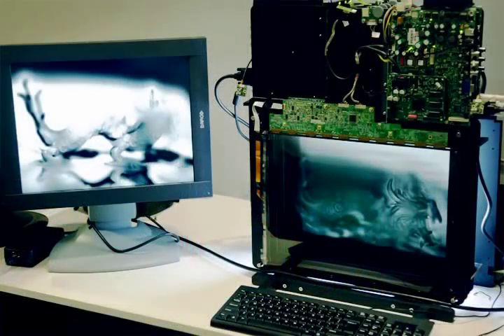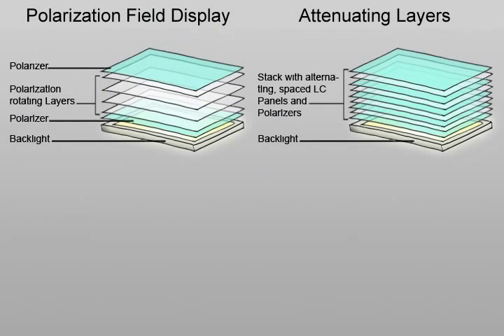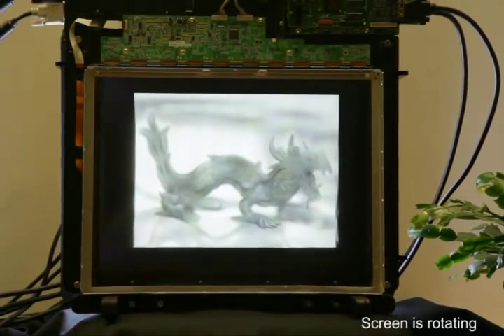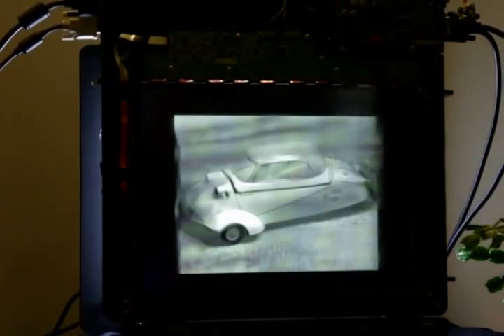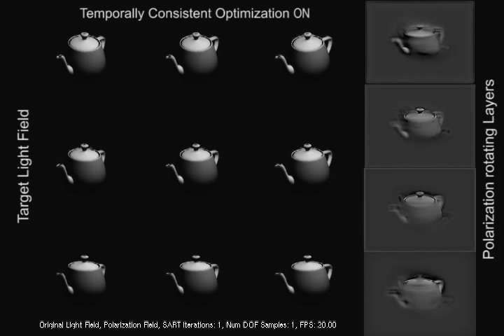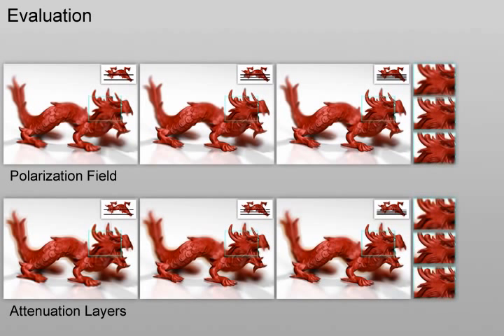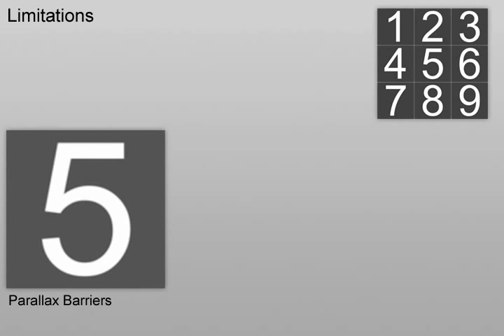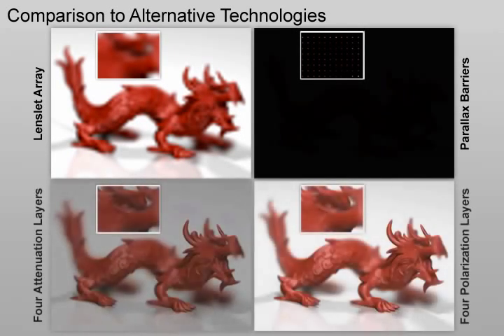Polarization Fields: Dynamic Light Field Display using Multi-Layer LCDs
We introduce polarization field displays as an optically-efficient design for dynamic light field display using multi-layered LCDs. Such displays consist of a stacked set of liquid crystal panels with a single pair of crossed linear polarizers. Each layer is modeled as a spatially-controllable polarization rotator, as opposed to a conventional spatial light modulator that directly attenuates light. Color display is achieved using field sequential color illumination with monochromatic LCDs, mitigating severe attenuation and moiré occurring with layered color filter arrays. We demonstrate such displays can be controlled, at interactive refresh rates, by adopting the SART algorithm to tomographically solve for the optimal spatially-varying polarization state rotations applied by each layer. We validate our design by constructing a prototype using modified off-the-shelf panels. We demonstrate interactive display using a GPU-based SART implementation supporting both polarization-based and attenuation-based architectures. Experiments characterize the accuracy of our image formation model, verifying polarization field displays achieve increased brightness, higher resolution, and extended depth of field, as compared to existing automultiscopic display methods for dual-layer and multi-layer LCDs.